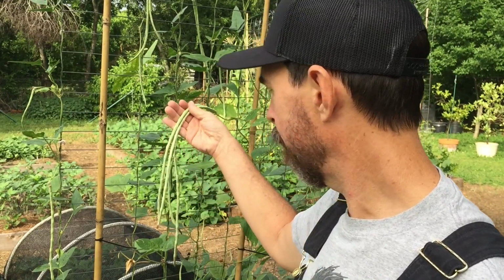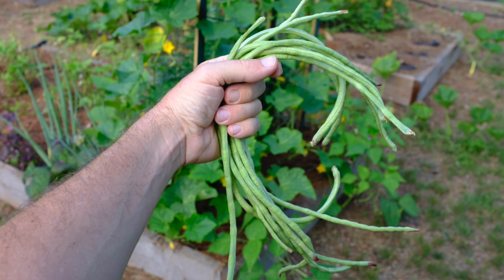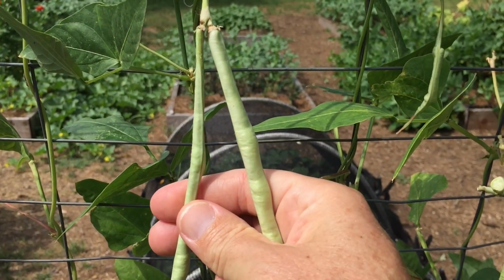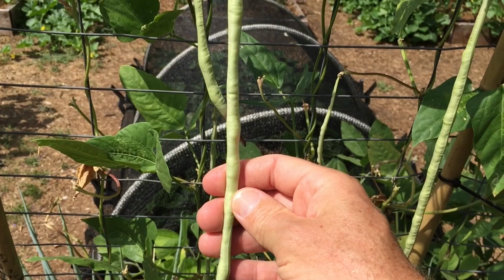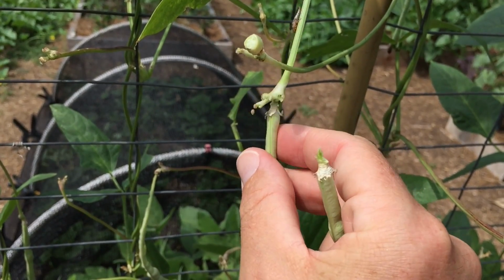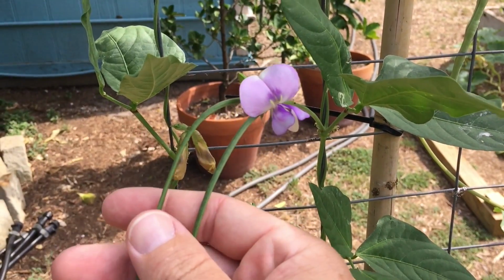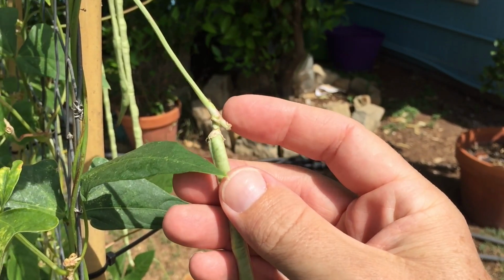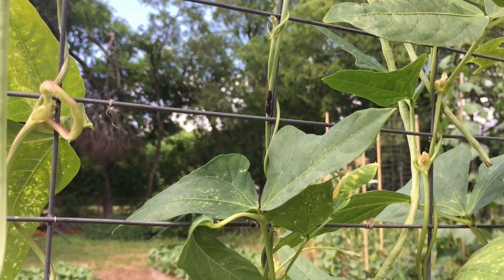GROWING LONG BEANS, ASPARAGUS BEANS, OR NOODLE BEANS | YOU'VE GOT TO TRY IT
Hot weather, draught conditions, these are no problem for this close relative of the southern pea.  Whatever you call them, I love growing long beans, asparagus beans, or noodle beans.  They are such a productive, and nutritious addition to the summer garden.